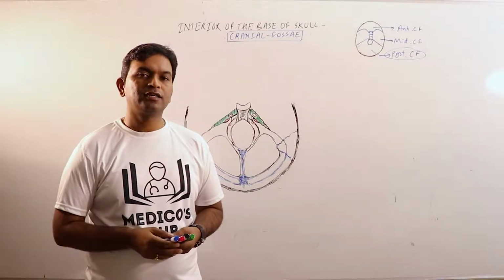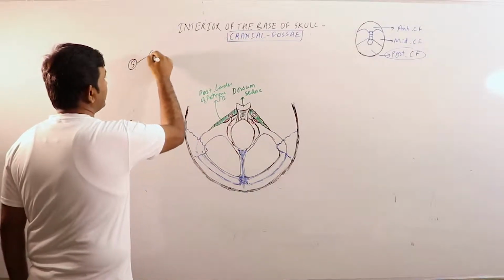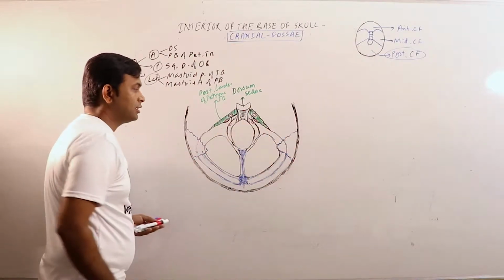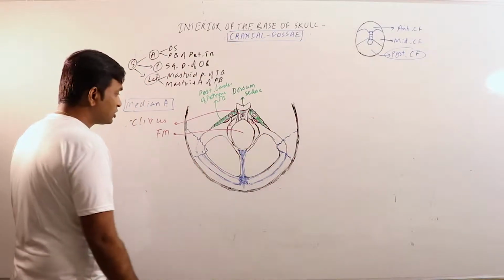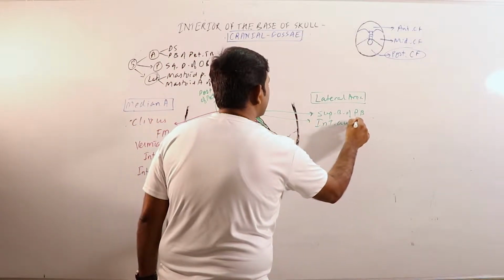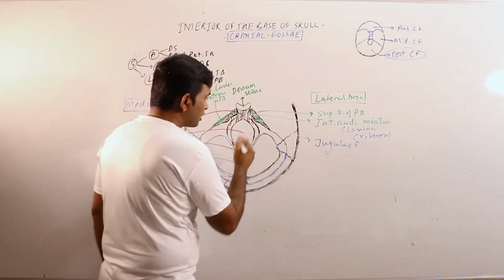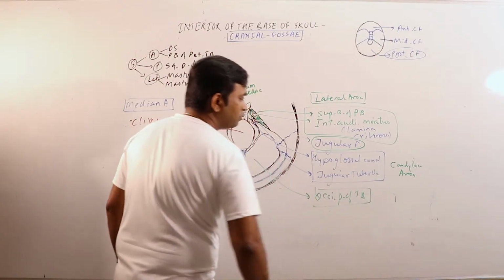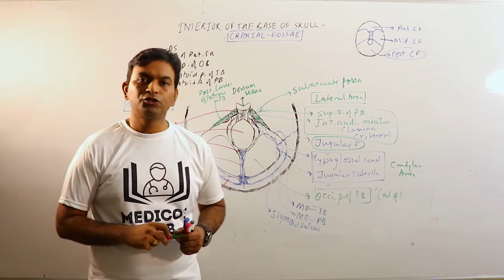ANA.HNB.011: Posterior Cranial Fossa | Anatomy | Dr. Prashant Sharma